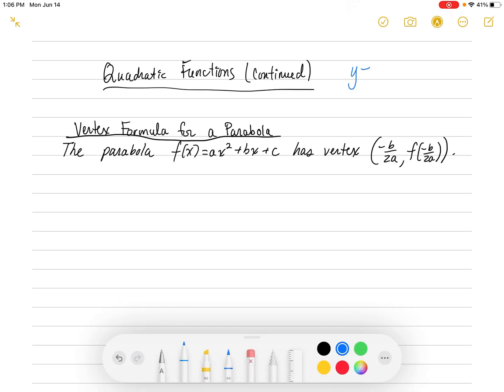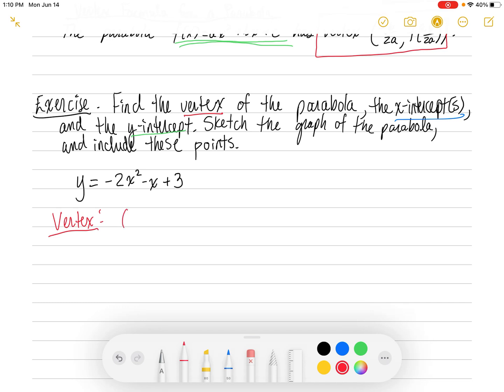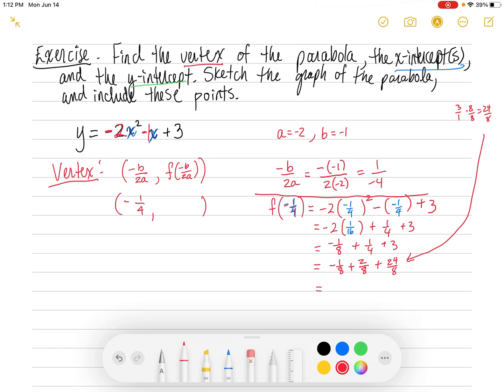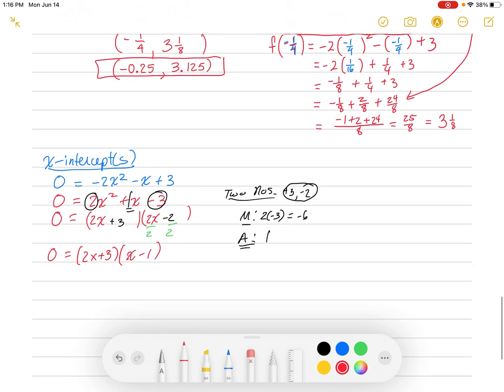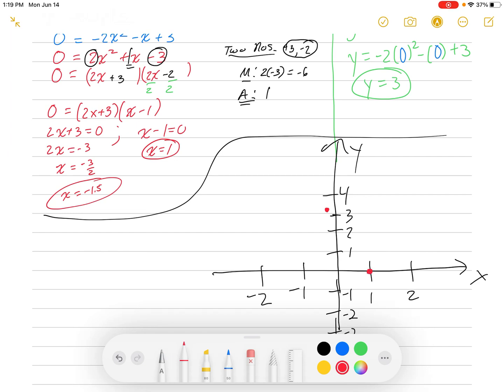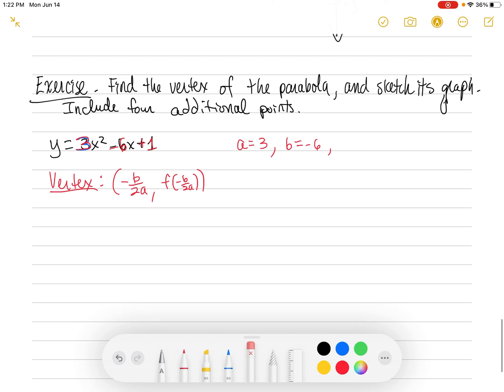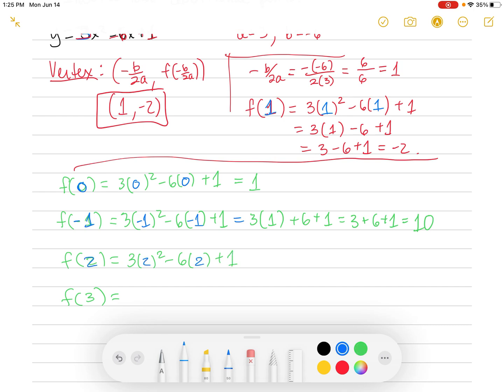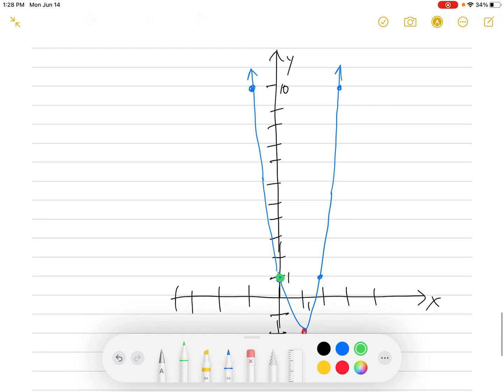3.3 - Quadratic Functions, part 2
*The Vertex Formula for a Parabola
*Graphing Parabolas